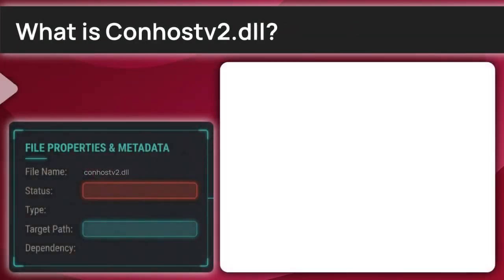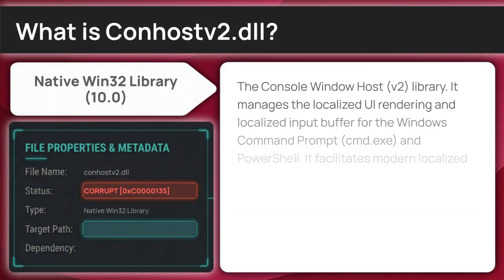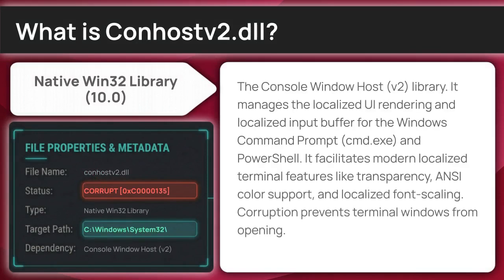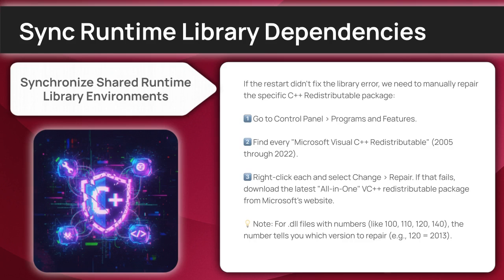Fix conhostv2.dll Command Error!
Conhostv2.dll: Guide on How to Troubleshoot Software Issues Caused by Missing or Corrupt DLLs in Console Window Host (v2). 🛠️⚙️ Optional software related to this issue is available

Conhostv2.dll errors keep appearing on Windows? Conhostv2.dll is an essential DLL file that Console Window Host (v2) uses to distribute code among various system tasks. Most “missing” errors are related to installation issues, moved program files, or missing dependencies.

What is Conhostv2.dll? The Console Window Host (v2) library. It manages the localized UI rendering and localized input buffer for the Windows Command Prompt (cmd.exe) and PowerShell. It facilitates modern localized terminal features like transparency, ANSI color support, and localized font-scaling. Corruption prevents terminal windows from opening.

Conhostv2.dll serves as a Native Win32 Library DLL that leverages the Native Win32 Library for Console Window Host (v2) operations. If you’re seeing this error, I’ll walk through standard troubleshooting steps to help you get back up and running.

▶ This video explains:

- Check the conhostv2.dll technical specs
- Updating required conhostv2.dll components

Timestamps:

00:00 - How to Fix conhostv2.dll Missing Error (Easy Guide)
00:17 - What Is conhostv2.dll and Why Do Errors Happen
00:46 - How to Replace conhostv2.dll File in Windows System
01:08 - Restart Your Computer to Complete the Fix
01:27 - Fix conhostv2.dll Error by Repairing Runtime Dependencies
02:14 - Avoid DLL Download Scams for conhostv2.dll